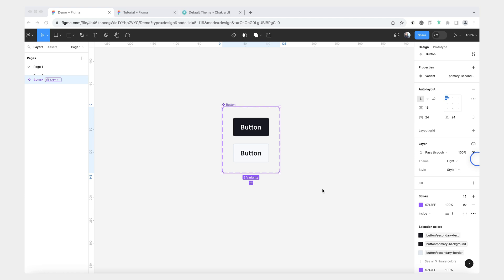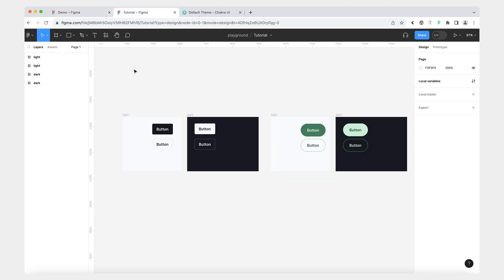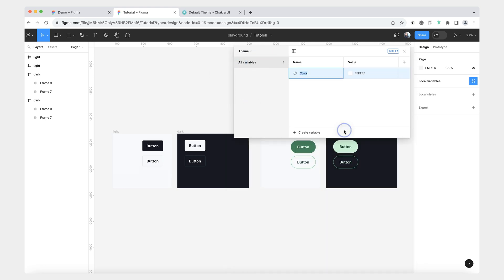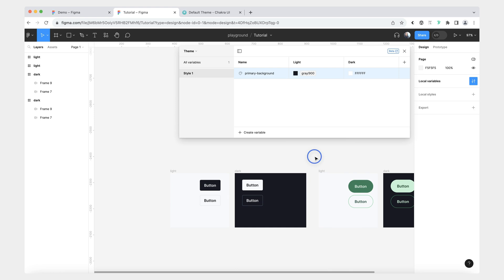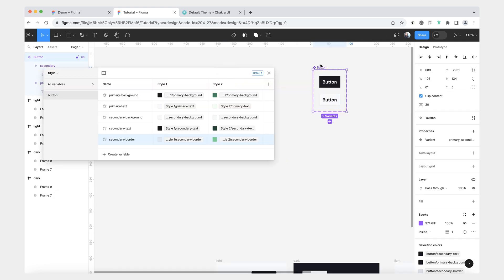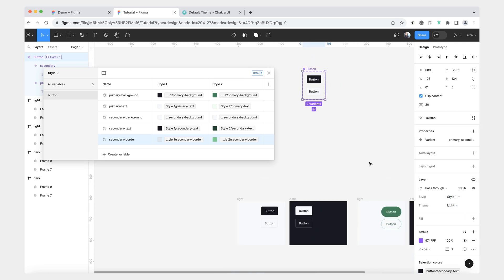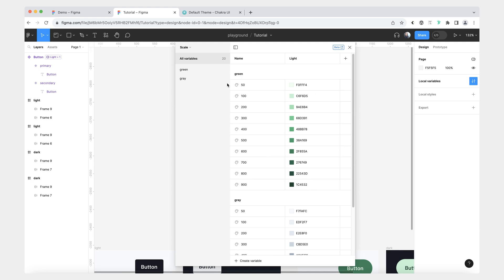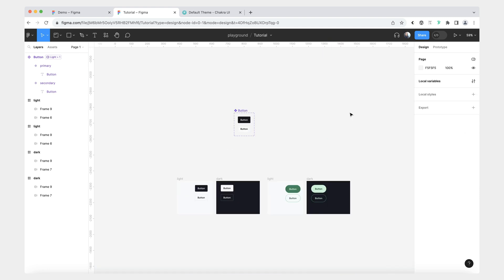Light/dark mode and theming with variables in Figma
00:44 Light and dark themes variable collection
04:18 Different button styles variable collection
06:08 Creating a button component
07:54 Border radius and padding variables
10:33 Wrapping up

You should have access to Figma Pro for this tutorial (because we’ll be using multiple variable modes which aren’t available in the free plan). If you’d like to sign up, you can use my
If you’re a student or an educator, you can get Figma Pro for free!